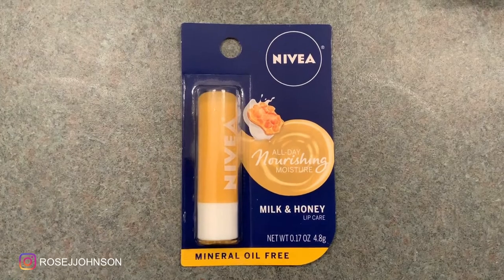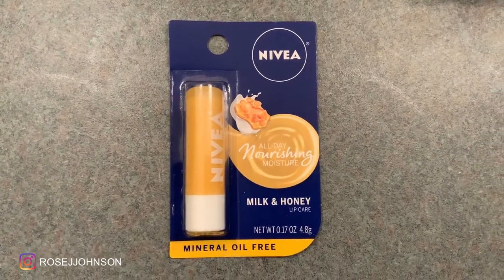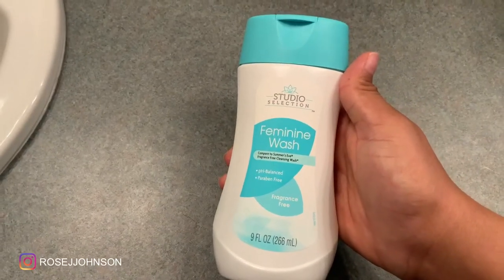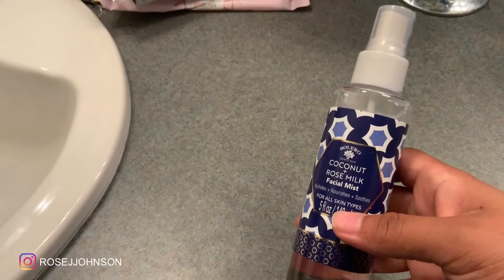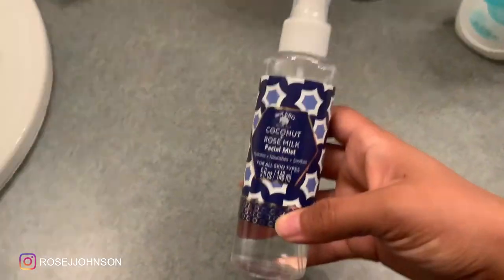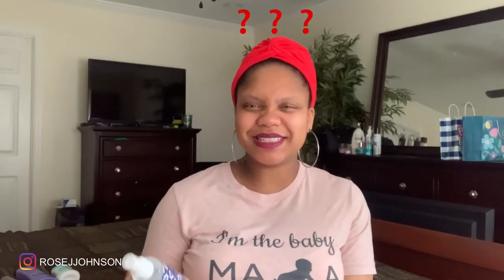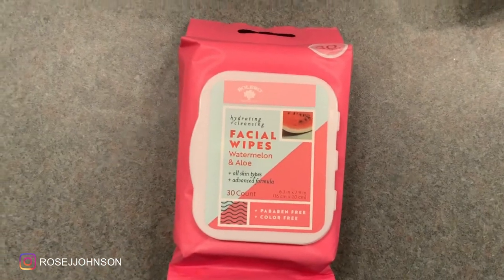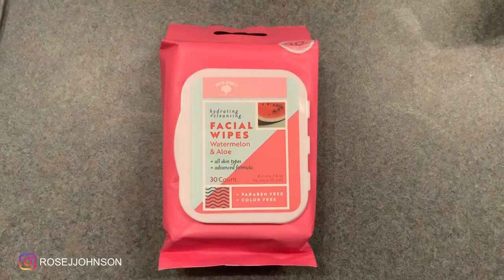RELAXING SPA NIGHT AT HOME IDEAS | Create An Affordable And Luxurious Experience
Relaxing Spa Night At Home Ideas // As if I don’t discuss pregnant self care enough, I’ve decided to challenge myself to go shopping for self care items - on a budget! I’m not going to lie.. It was a challenge! But between Family Dollar, Dollar General and Dollar Tree, I was able to find SOME steals. (I even have included a special pregnant self care secret!)

And I know you’re asking: Is it possible to have a relaxing spa night at home with affordable items?

Press PLAY and find out some of the updated products which contribute to the relaxing spa night at home ideas. This could help you create or improve your self care routine after-all! And I can guarantee you that this will be your new guide to some of the best pregnant self care tips - on a budget!

If you'd like to purchase some items for our bundle of joy [due in August], feel free to visit our Amazon registry

Want to share these tips with your friends with.a simple click? Click the following link to tweet the message!

What the heck are you waiting for? Orrrrrr here's a link to make life easier

▹ Already a subscriber and you want to know the MINUTE I post something? Simply smash that bell icon to alert you when I post a new video! I’m telling you, there are many more goodies to come and I can’t have you missing out!

▹ If you want to be part of an awesome community of Iike-minded people, consider joining my Facebook group where I share up-to-date tips on how to stay motivated and sane during this crazy time! Also included are goodies on how to look and feel your best.